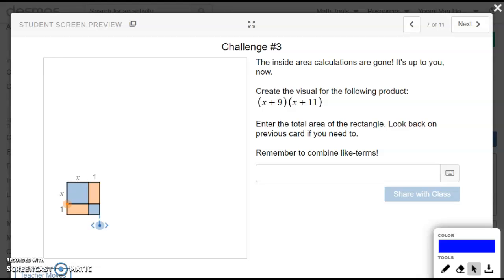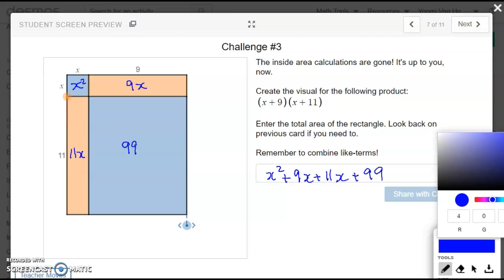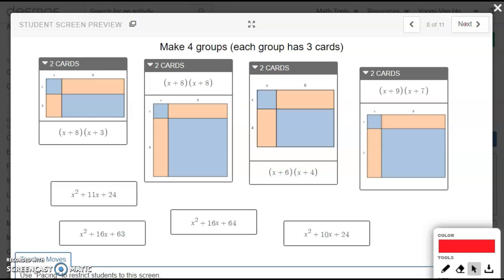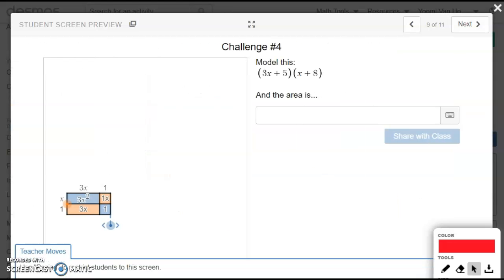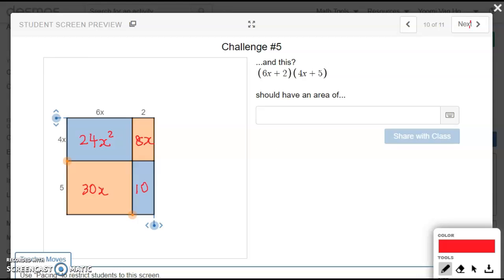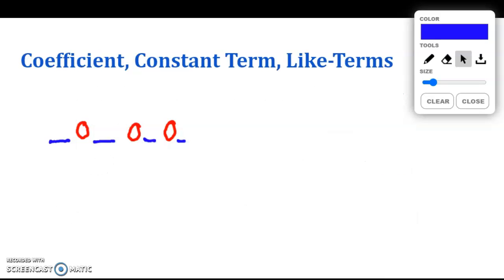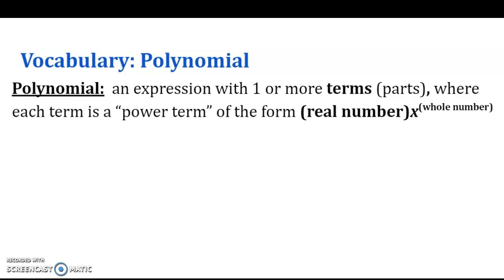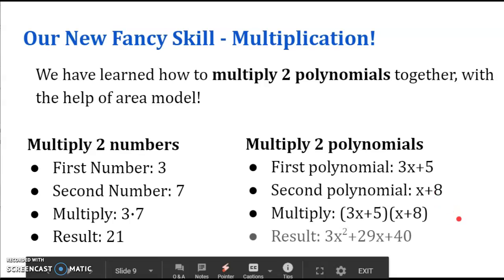IM1 10/30/20 Lesson-B